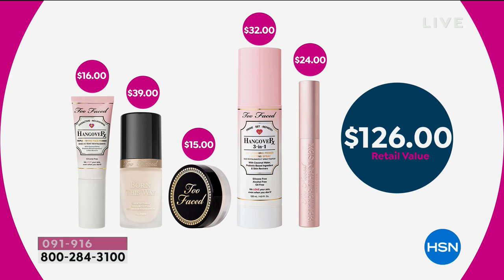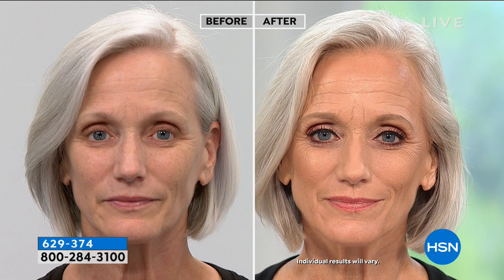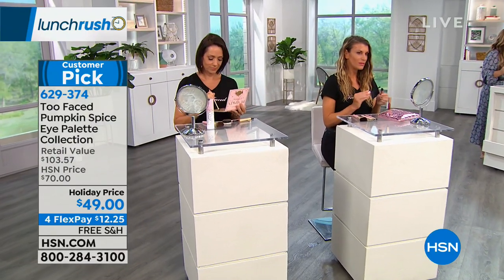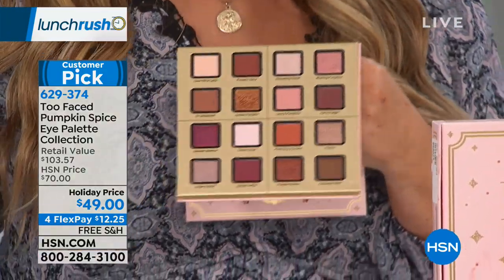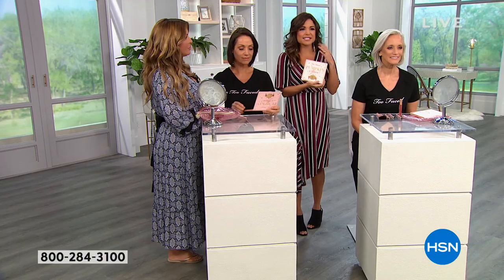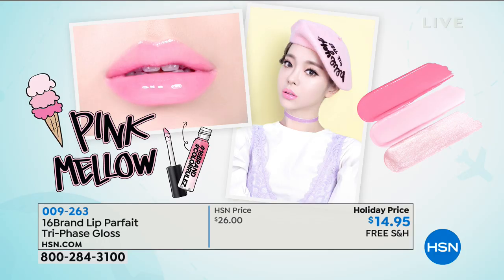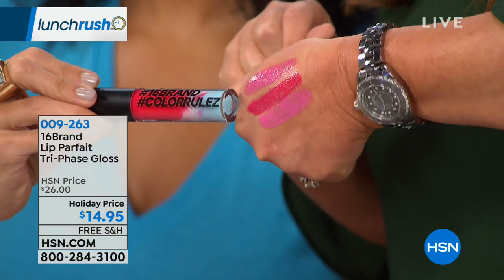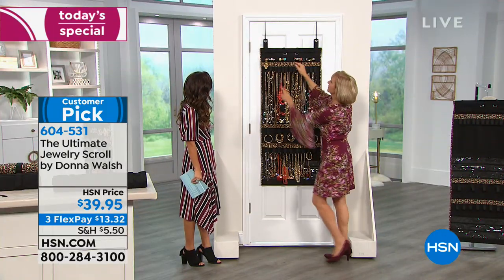HSN | Lunch Rush 10.05.2018 - 12 PM